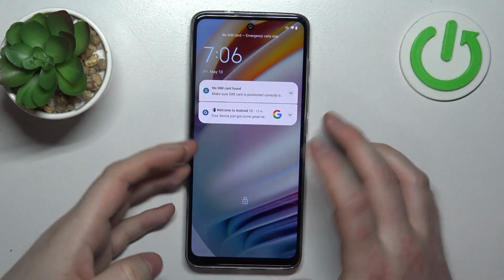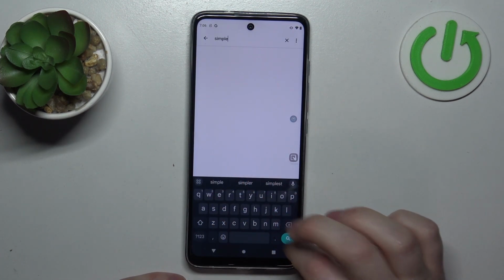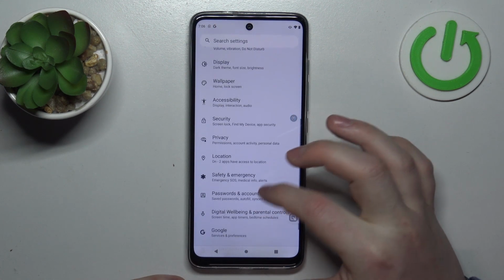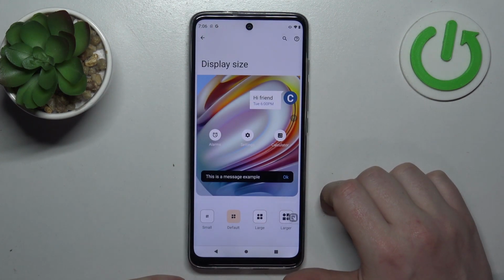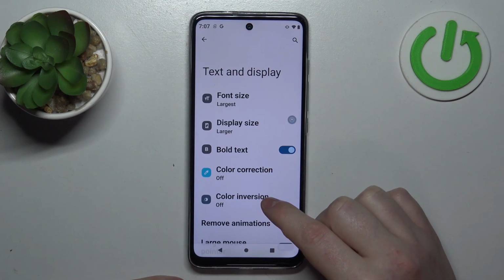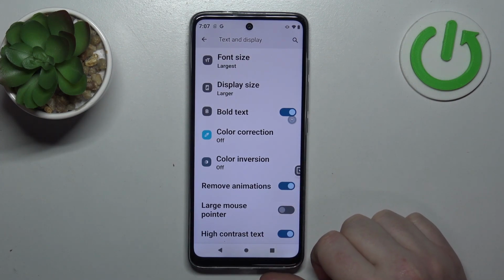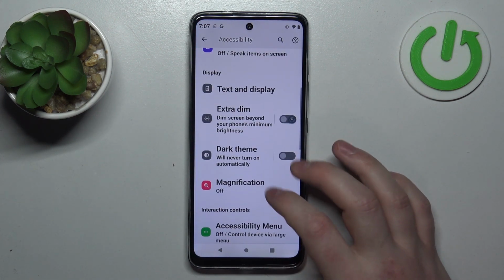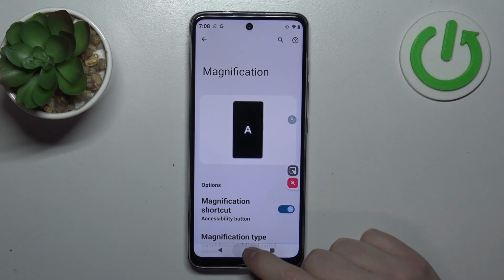How to Configure Motorola Moto G60 for Senior?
Find out more:
This tutorial offers a comprehensive walkthrough on configuring the Motorola Moto G60 to better suit the needs and preferences of seniors. From adjusting accessibility settings to simplifying the user interface, this guide provides detailed instructions to make the smartphone more user-friendly for older adults. Follow along to optimize the Motorola Moto G60 for seniors and enhance their smartphone experience.

What are some essential accessibility features available on the Motorola Moto G60 that can benefit seniors?
How can seniors adjust font size, display settings, and contrast for better readability on the Motorola Moto G60?
Are there any specific settings or configurations to enhance hearing aid compatibility on the Motorola Moto G60?
Can seniors customize the home screen layout and organize apps for easier navigation on the Motorola Moto G60?
How do seniors enable and use voice commands, voice-to-text, or dictation features on the Motorola Moto G60?